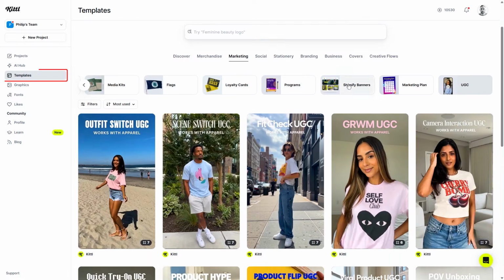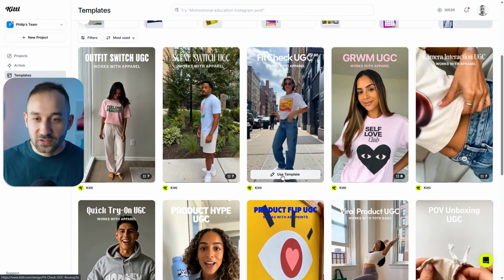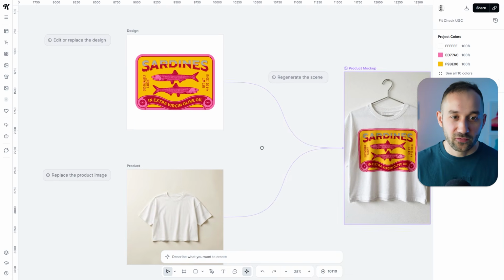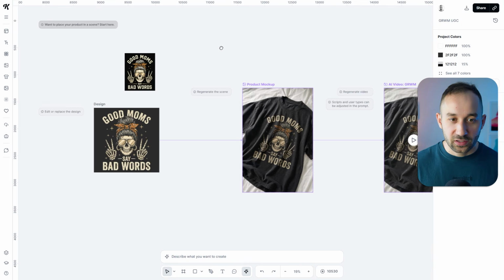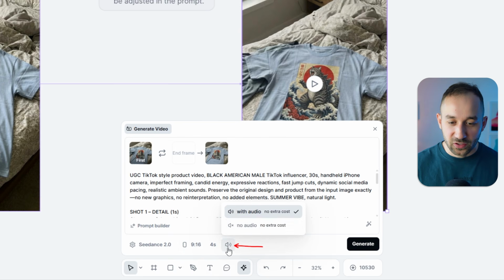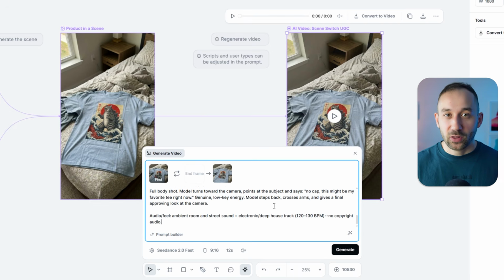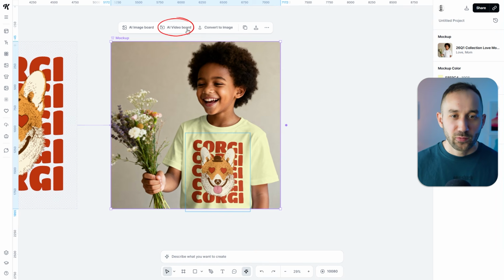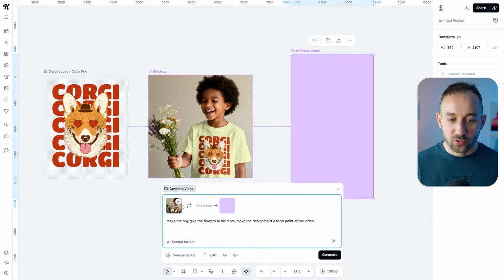Seedance 2.0 + Kittl = Increased Traffic to T-shirts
Use Code "VIRALVID" for 3 months free on annual plans

Learn how to create amazing promotional content for your t-shirt business in minutes! This kittl tutorial shows you the entire process, from initial tshirt design to mock-ups and a compelling tshirt video, all within one project. It's a fantastic way for any POD Seller to streamline video mockups for amazon ads, pinterest, instagram, facebook ads or other social media.

CHAPTERS
00:00 What you will learn
00:22 Kittl Template Library
01:14 Starting From a Mockup
02:08 Starting From a Design
02:49 Example Workflow
03:37 How To Save Credits
05:03 Building Seedance Flow From Scratch
06:36 3 months free
06:48 Trending Design Style Merch Forge ⭐Merch Forge